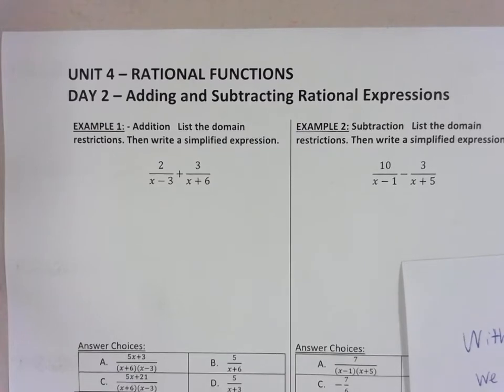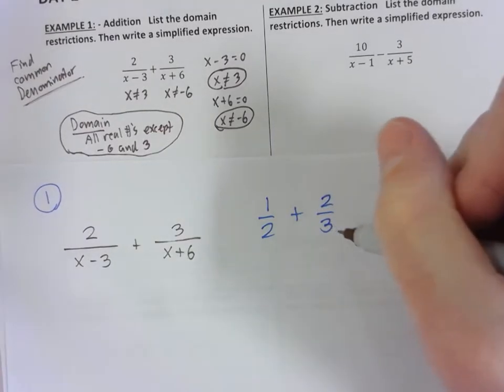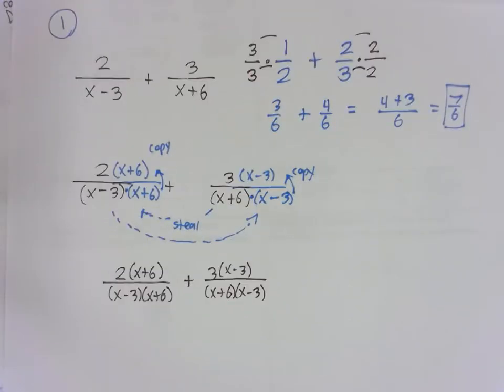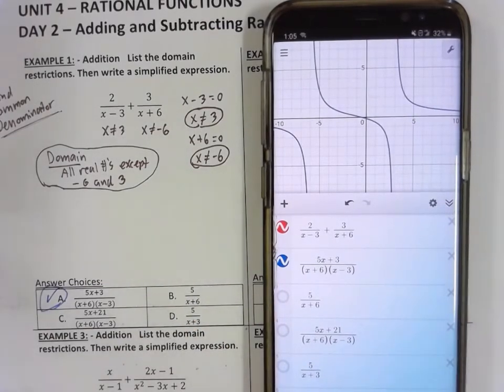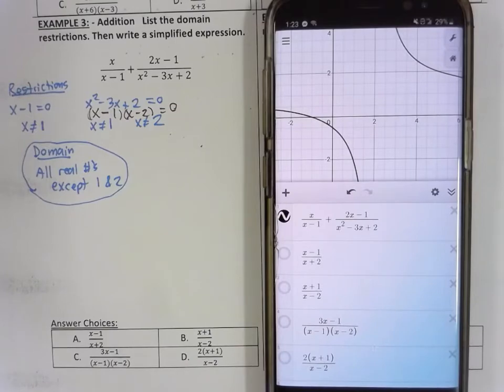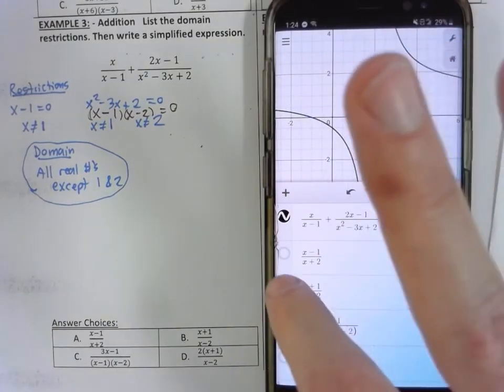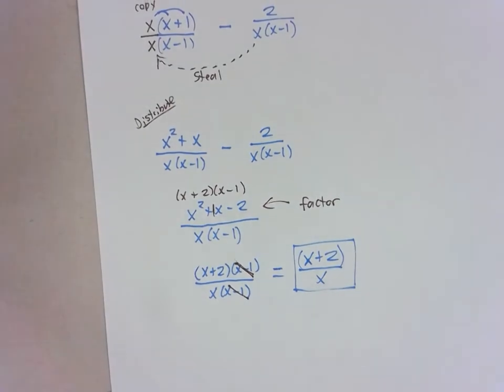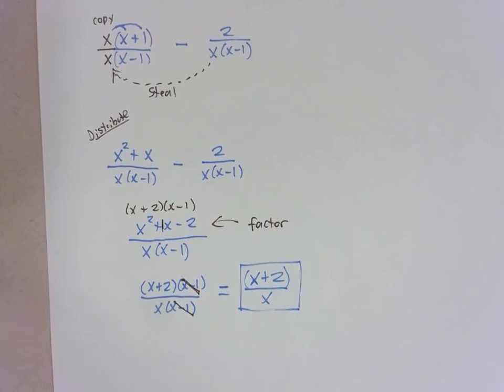Unit 4 Day 2 Notes